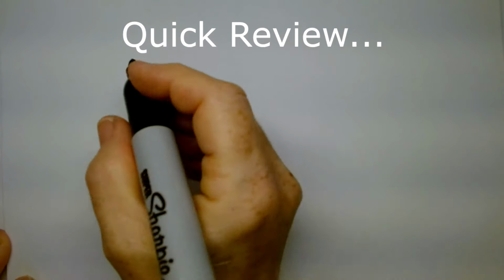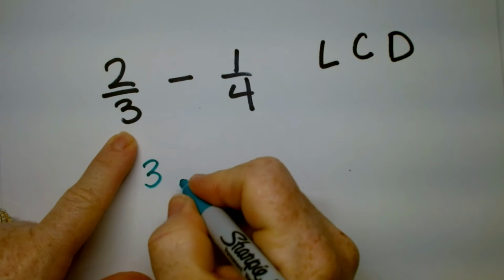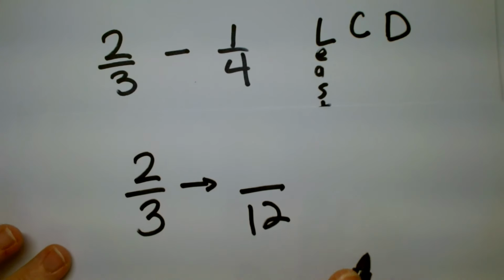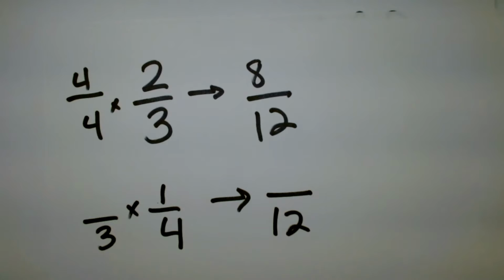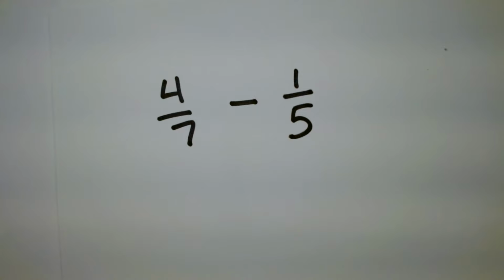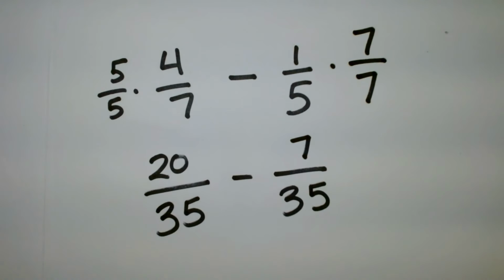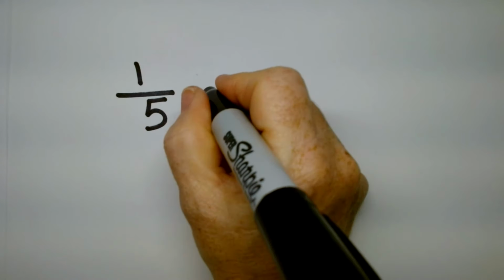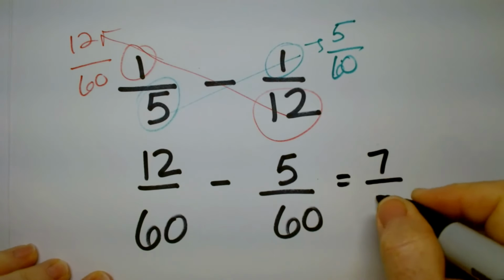Adding & Subtracting Fractions with Unlike Denominators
🌟 Welcome to our comprehensive guide on 'Adding & Subtracting Fractions with Different Denominators'! 🌟

📚 In this video, we delve deep into the world of fractions, specifically focusing on how to skillfully add and subtract them when they have different denominators. Whether you're a student grappling with homework, a parent assisting your child, or just refreshing your math skills, this video is tailored just for you!